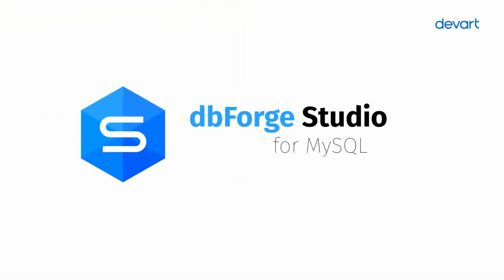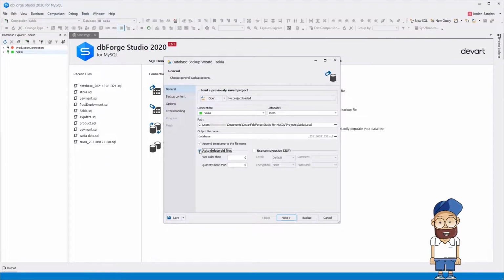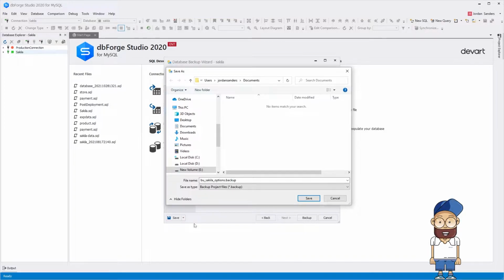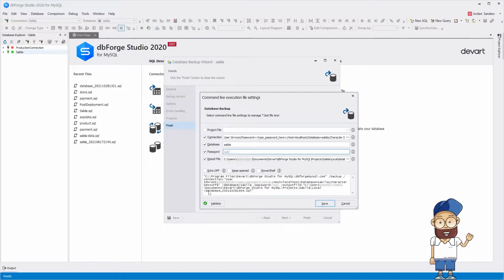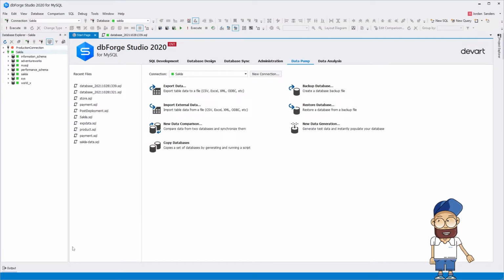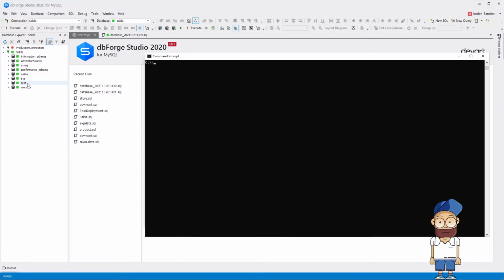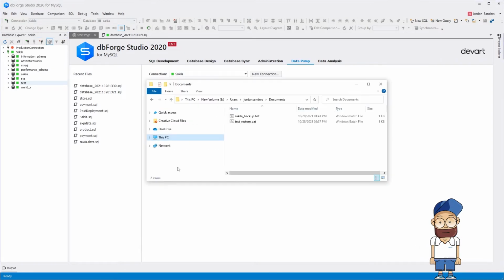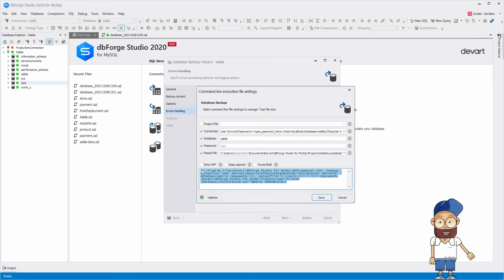Backup and Restore MySQL Database [Without Coding]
Check our new video about how to backup and restore MySQL database easily and without coding. dbForge for MySQL is a handy and easy-to-use GUI tool for efficient database management.

MySQL's beginners will find an intuitive interface and detailed tutorials. In turn, experienced users will fully automate their daily management routine.

In this video tutorial, you will learn how to take backup of MySQL database, upload backups on schedule and even generate backup commands for command line and PowerShell.

Timestamps:
0:00 Introduction
0:16 3 Ways to invoke Backup and Restore Wizard
0:28 How to backup MySQL Database
01:36 User’s roles and permissions in Backup
02:13 How to check if MySQL backup is completed
02:37 How to Backup database manually, using command line wizard
03:28 Generate Backup Commands for regular Command line and PowerShell
03:48 How to restore MySQL Database, using dbForge for MySQL
04:53 How to restore, launching command line
05:33 Generating restore command for PowerShell
06:12 How to get fully automating backup/restore process
06:31 Exit Code option
07:14 Bonus from Devart

Do you have any questions or ideas about our tutorials? Feel free to write about it in the comment section!